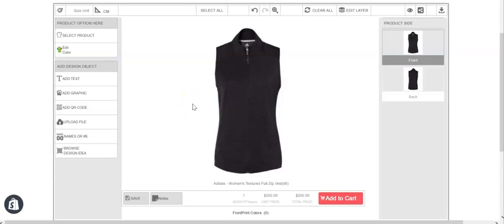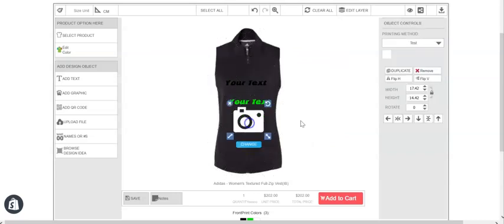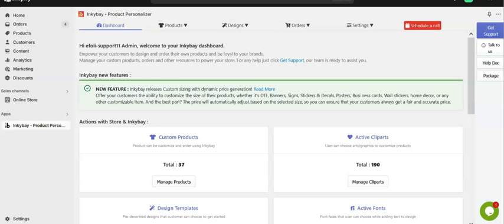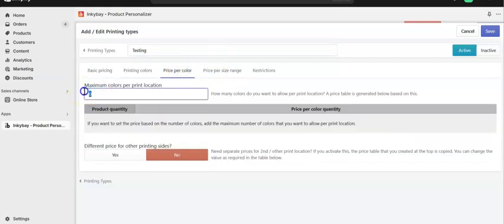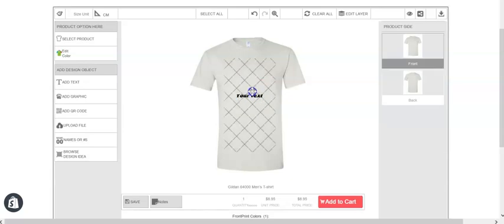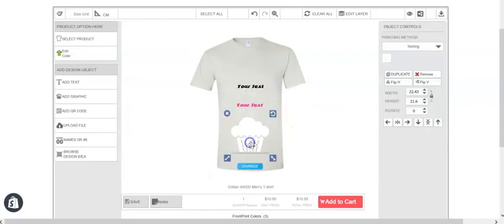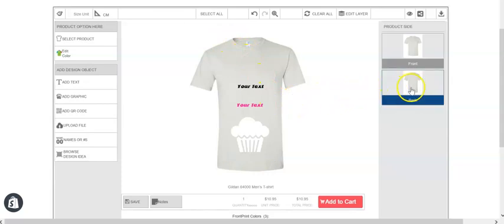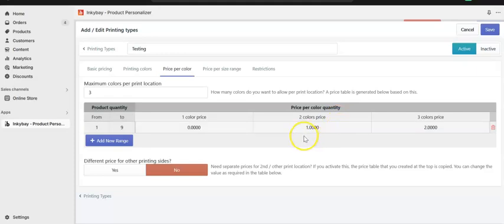How you can set prices for additional colors of your designs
Hi, we're presenting another Inkybay- Product Personalizer video tutorial. If you can't figure out how to set price for additional colors of your design, this tutorial is for you!

Firstly, let you know what will happen if you set the price for additional colors. Well, if your customer wants to add different colors to the design, extra charges will apply to the product price. For example, if they add two colors to the design, additional $1 will count toward the cost, and for three colors, $2 will be added.

To set this up, simply navigate through the Inkybay admin panel. Hit the search button to find tag products. Click on the edit option in your chosen file, and the printing button will show up.

Go to add/edit printing type and create a new Printing Type to fix the price per color. The maximum color is three, and set your price for additional two and three colors.

Moreover, from the add/edit printing type page, you can add different prices for other printing sides as well.

That's all to set the price for additional colors. Hope, this video helps. Check out Inkybay's more personalization features and get the most out of it. Happy product personalization with Inkybay!